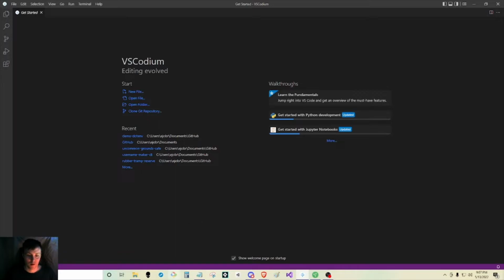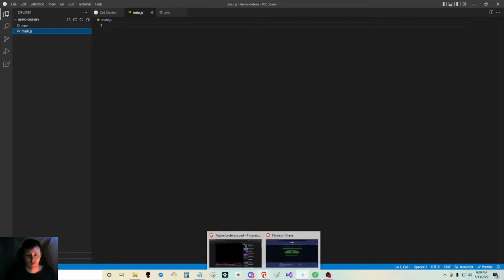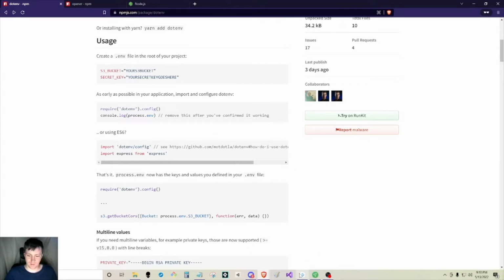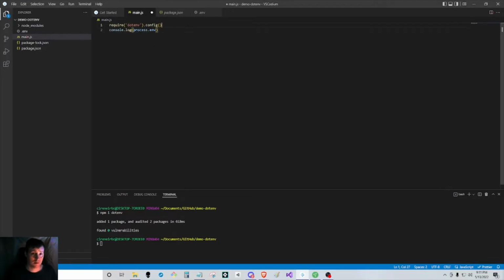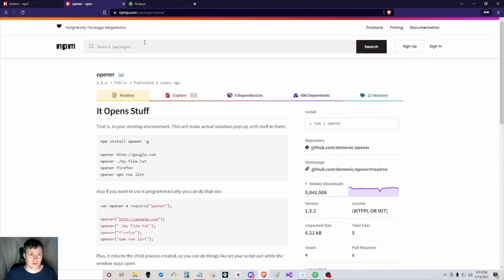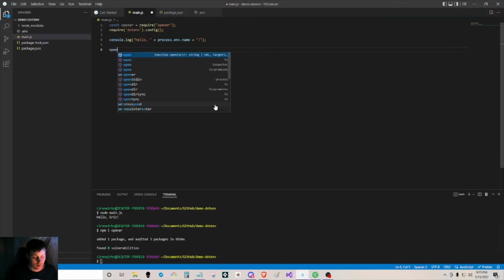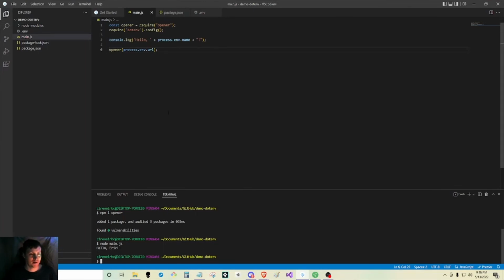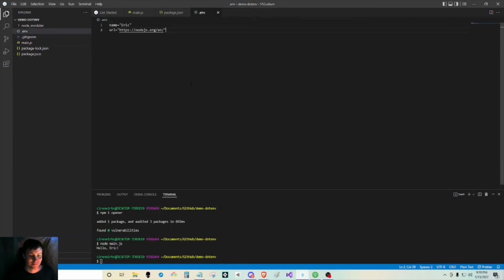Using Environmental Variables in NodeJS with DotEnv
Today, I'm going to show you how to hide secret keys and information in JavaScript using the JavaScript library called dotenv - which is used to access environment variables in a NodeJS project.

We will start a project, download the library, import the library, create some code, set up the .env file and create some variables, then run the code to call the variables in the main file.

Then we will be creating a more realistic example with the npm library opener to open a website url hidden as an environment variable.